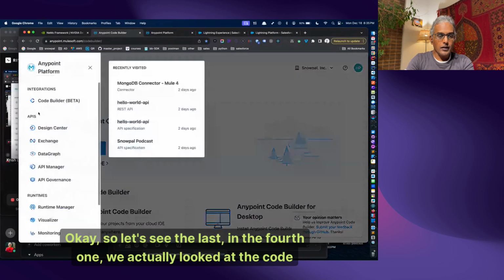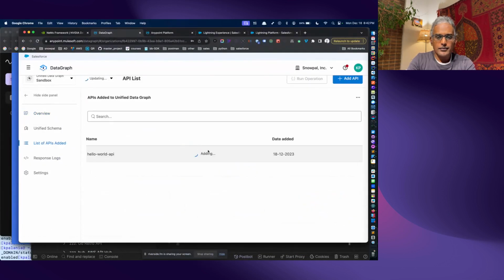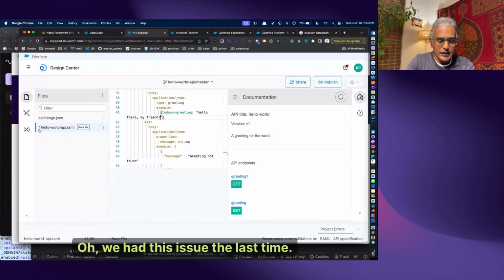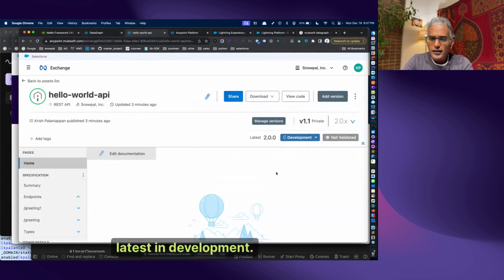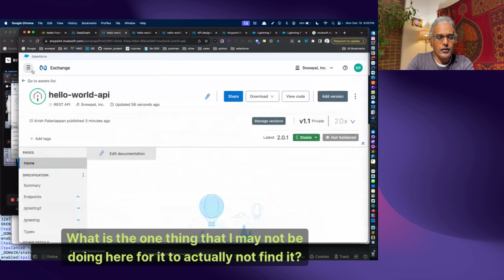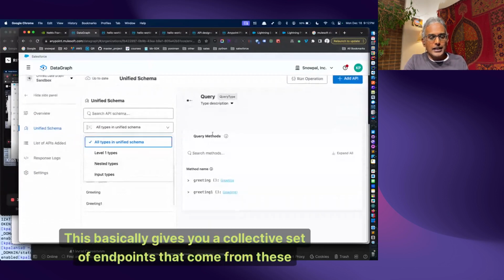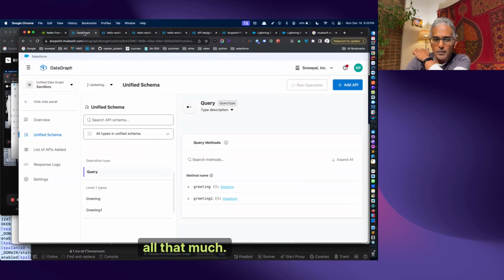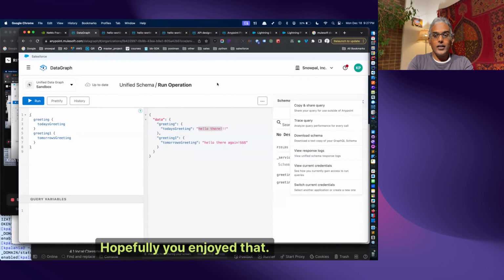(Part 5/N) Salesforce: Anypoint DataGraph - Create a unified GraphQL Schema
According to MuleSoft Documentation, "Anypoint DataGraph enables you to connect those graphs into one unified schema that runs as a single SaaS GraphQL endpoint and contains and links all of the fields defined within all of your APIs".

In this podcast episode, Krish explores Salesforce Data Graph and its integration with MuleSoft. He starts by providing an introduction to Salesforce and his personal experience with the platform. Krish then dives into exploring Data Graph, including authentication policies and custom headers. He demonstrates how to update the unified schema and troubleshoot issues with API and asset versions. Krish also discusses the fundamental concepts of Data Graph and differentiates it from MuleSoft Data Graph. He goes on to run queries and mutations and discusses real-world use cases for Data Graph. Krish explores the concept of working with multiple endpoints in GraphQL and how it can be used to integrate multiple APIs. He discusses the potential benefits and challenges of this approach and shares his skepticism until he has had a chance to test it thoroughly. Krish also explains the unified data graph schema and its promise of simplifying API integration. He concludes the conversation by summarizing the key points discussed and inviting listeners to explore the AWS APIs for their backend needs.